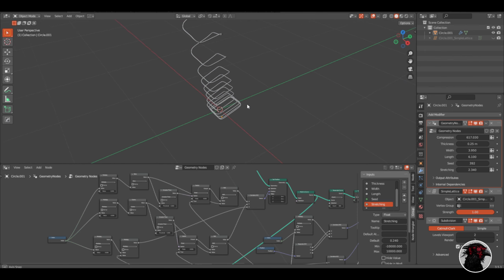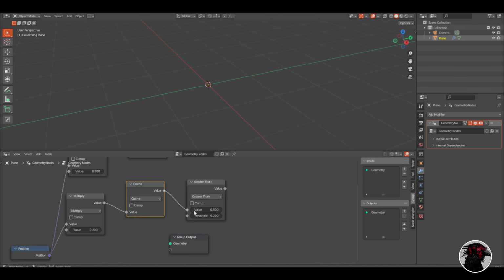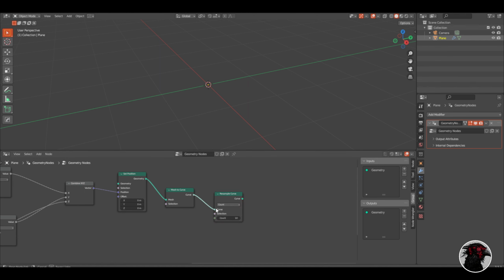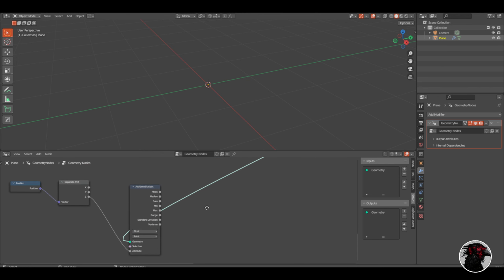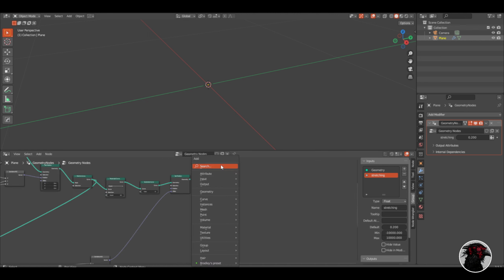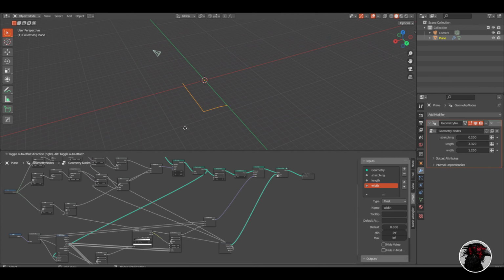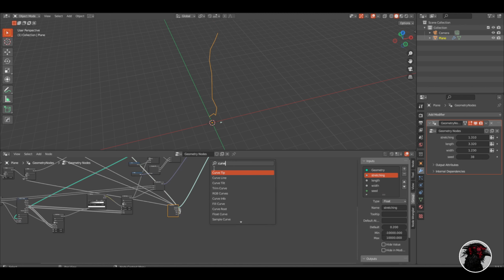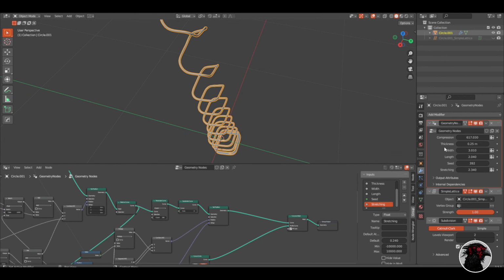Blender Tutorial - Custom Spring w/ Geometry Nodes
Hello everyone!

In this video I will show you how to make a custom spring using Blender geometry nodes.